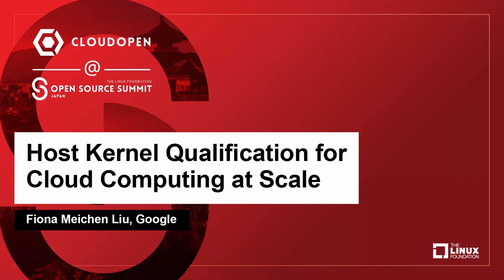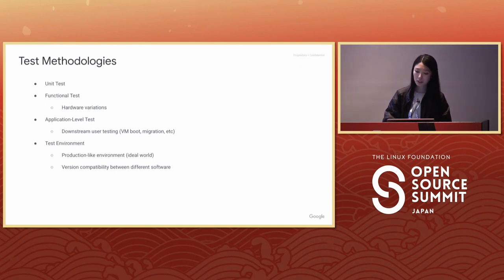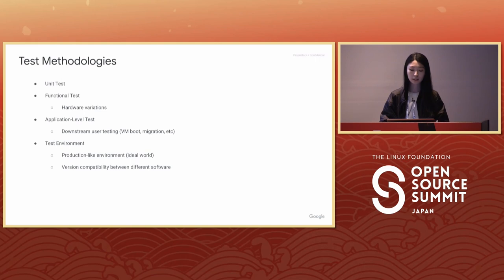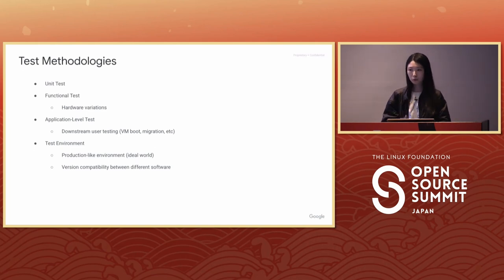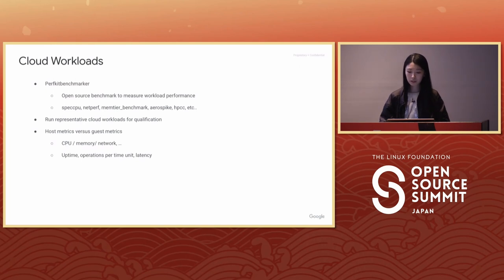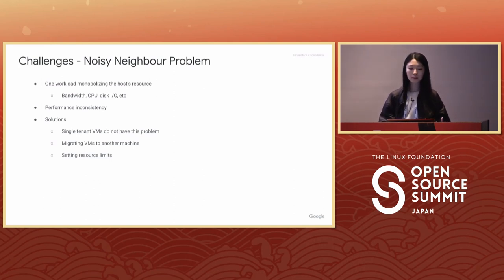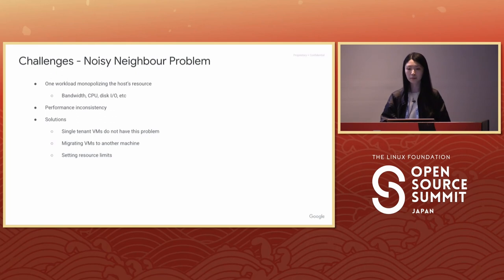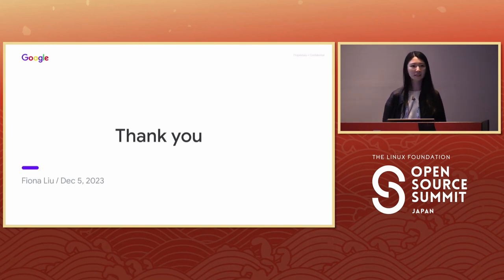Host Kernel Qualification for Cloud Computing at Scale - Fiona Meichen Liu, Google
The host kernel is a key software component to support running cloud workloads on virtual machines. There are two key dimensions that make kernel qualification at Google Cloud a difficult problem to solve. First, the complexity nature of the kernel, coupled with the unique and multifaceted characteristics of cloud workloads contributes to the complexity of the qualification task. Additionally, qualification at scale for a fleet of millions of machines with diverse hardware configurations introduces a spectrum of complex challenges. In this presentation, Fiona will share her experience working on kernel qualification in Cloud, describe the challenges she has faced and introduce ideas for improvements. This presentation will discuss about qualification in terms of functionality and performance, monitoring and automation infrastructure.